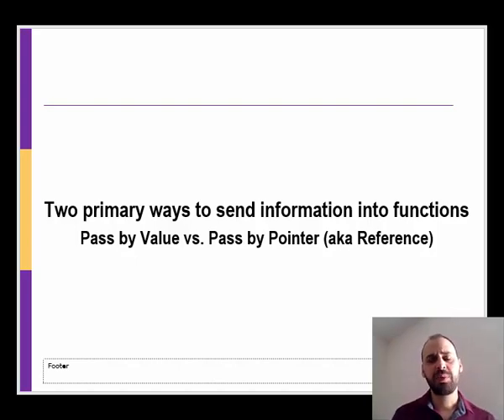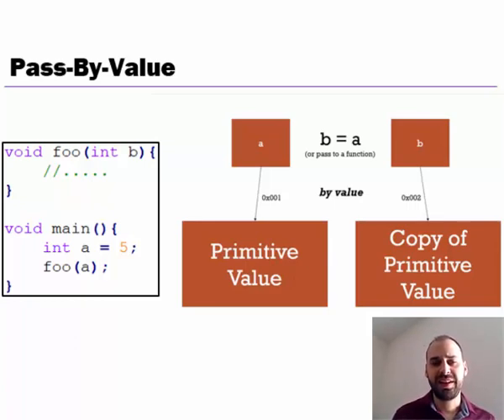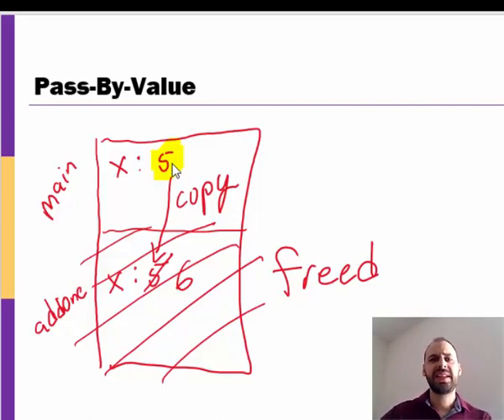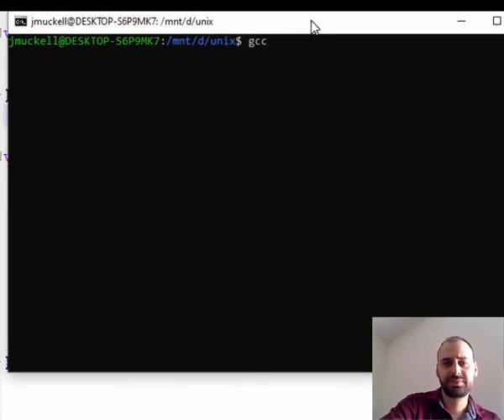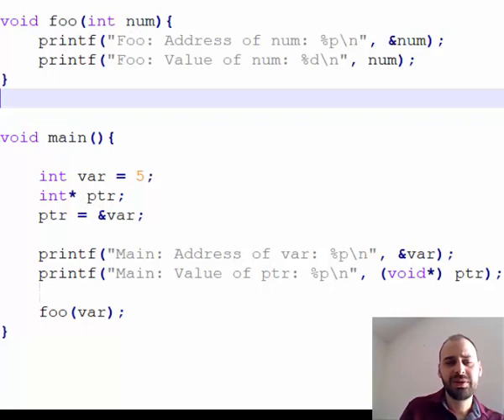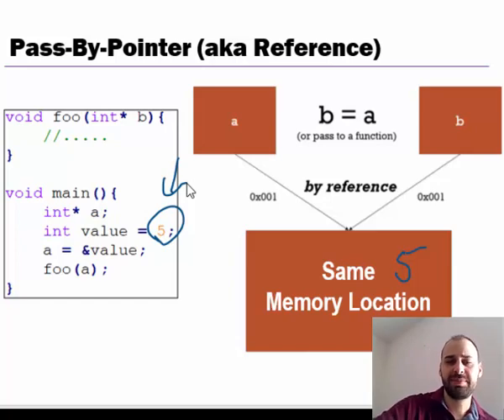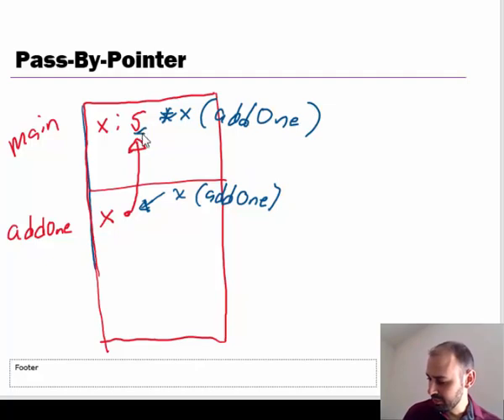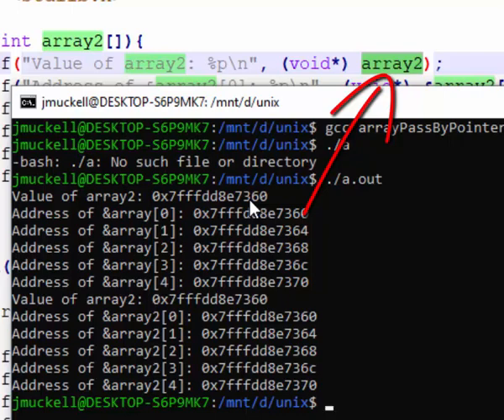PassByValue vs PassByPointer